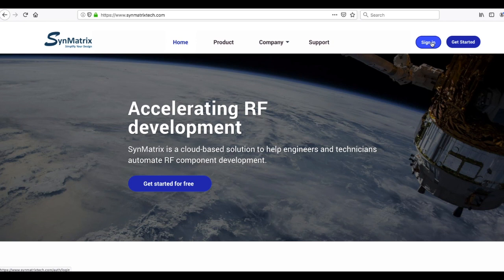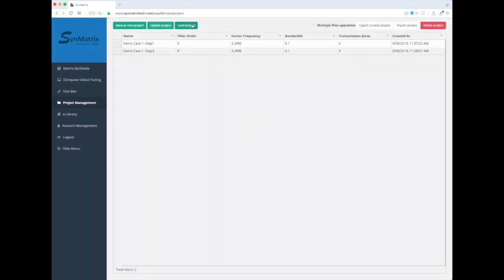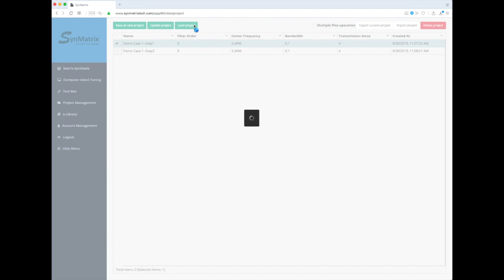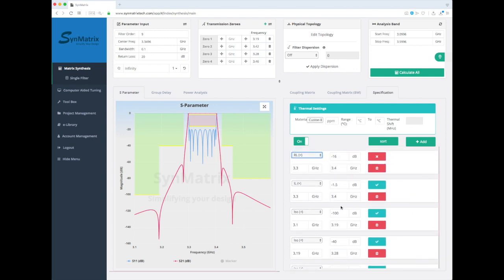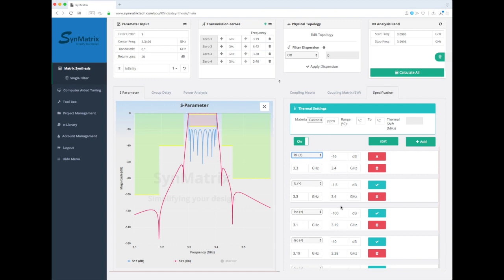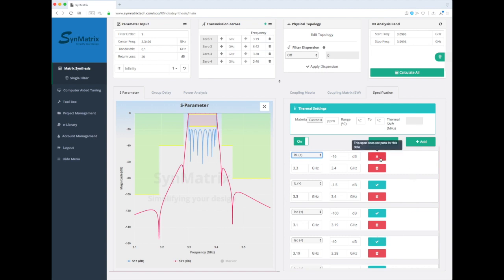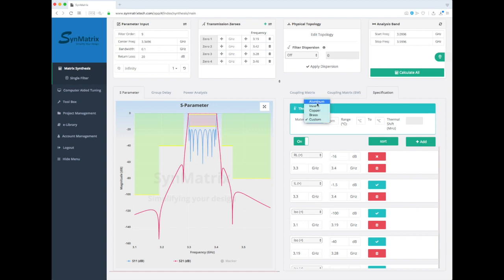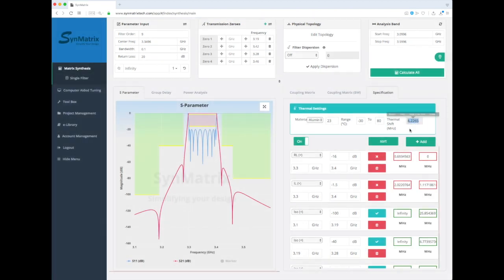Filter Specification Analysis Part 2 of 3 (5G and mmWave component design)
This video is a continuation of the Filter Specification Analysis Video Tutorial Series performed on the SynMatrix microwave component design platform. for more details.